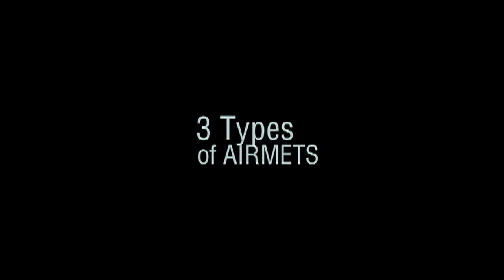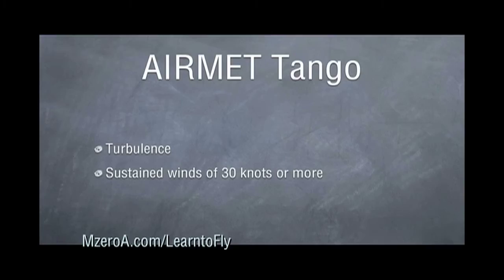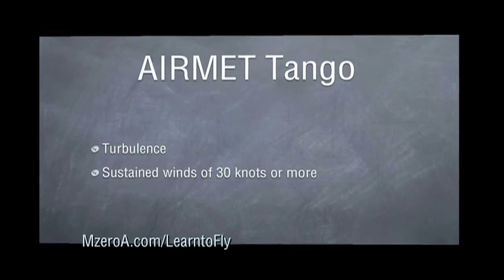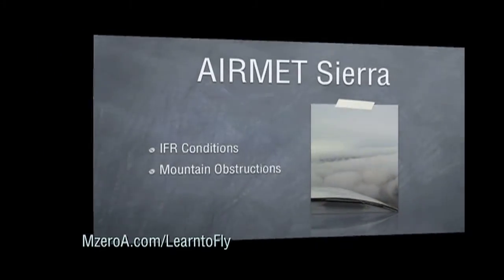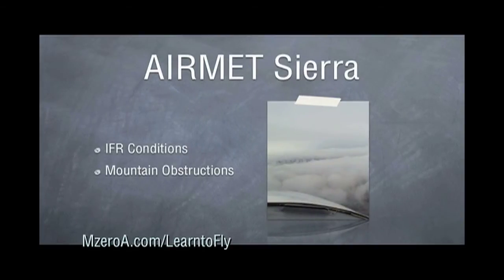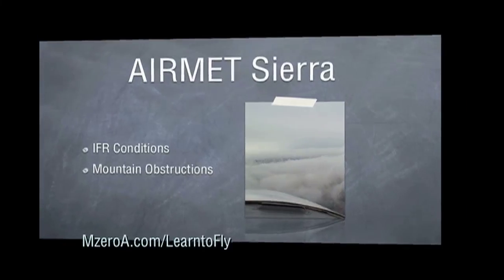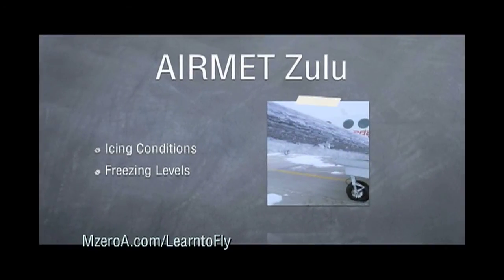Learn to Fly - What are the 3 Types of AIRMETS